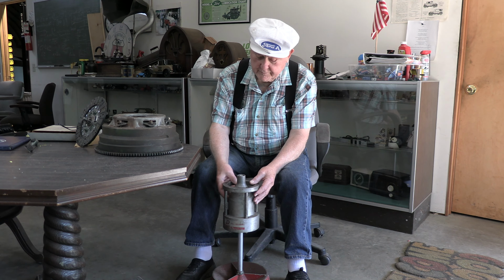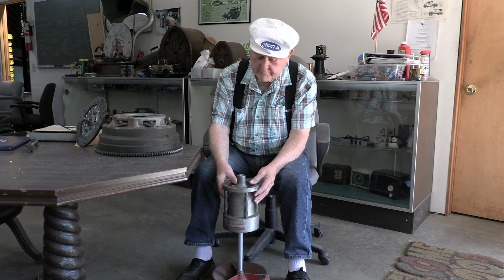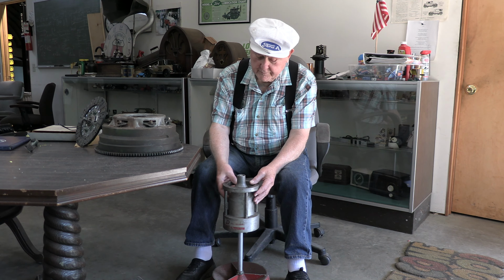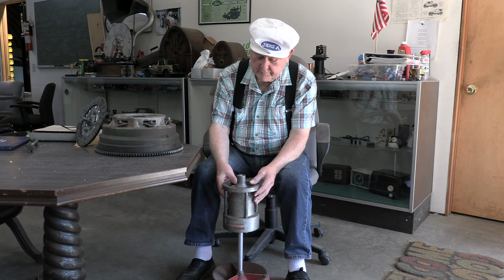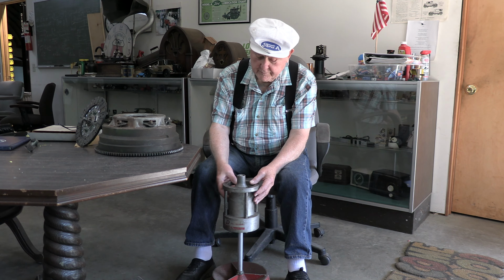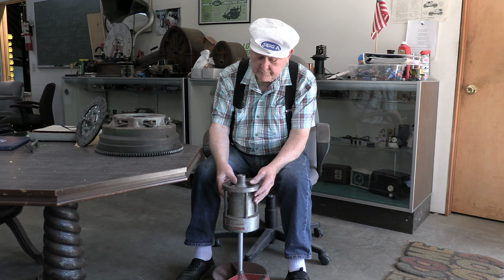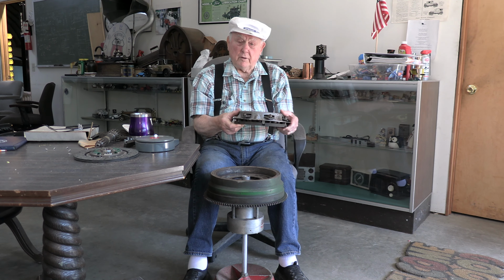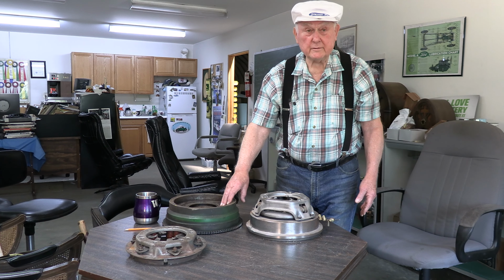Balance your Model A Flywheel at HOME!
In this video, George will explain how to use a wheel balancer to balance your Model A flywheel.

My name is Ahna and I recorded and edited this video. My friend George has a wealth of Model A information and I've made it my responsibility to record him so you and I can learn from him. I'm sorry this video is just under 30min (my husband said to stick to THREE MINUTES MAX) but I try to carefully edit these precious Model A nuggets for future Model A enthusiasts (and my daughter who will inherit her great-grandparents' car) and don't want to leave too much out. I promise you please watch this video in its entirety, and then save it for future reference. And then send me any topics you wish for us to cover.

George Sage is an electrical engineer who got his first Model A when he was 14. He and his wife, Ila, have a 1931 Coupe and are Lifetime Members of the Evergreen A’s. I inherited my grandparents Model A roadster and stumbled upon the Evergreen A's when I needed them the most and my life hasn't been the same since. -Ahna